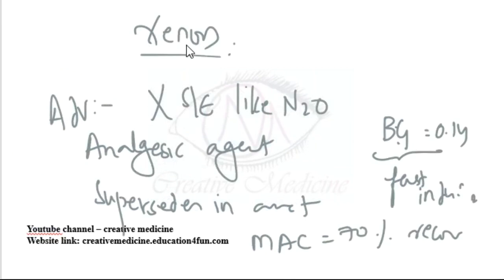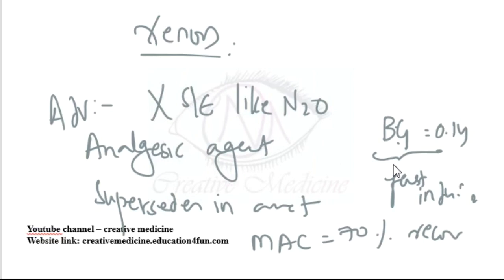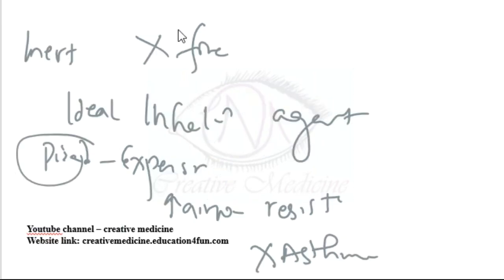Lec 11 Xenon mp4